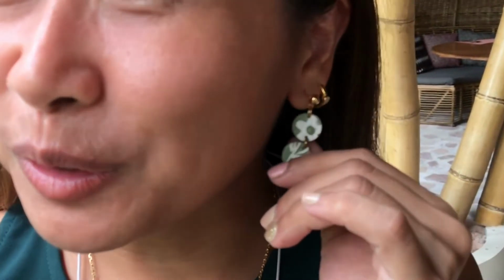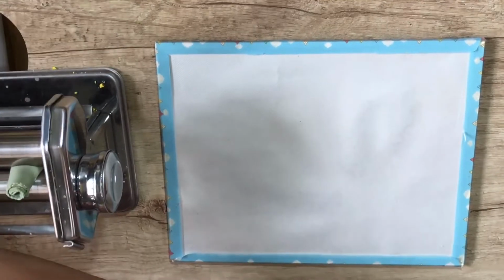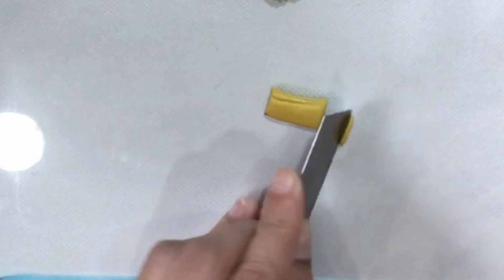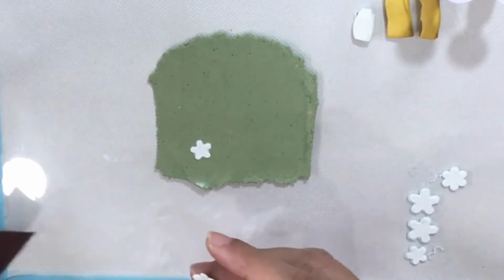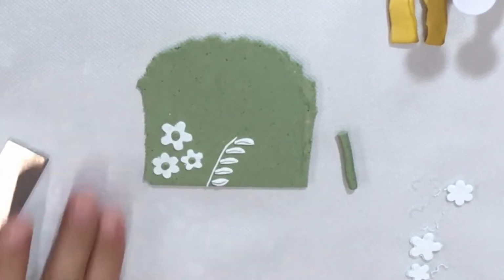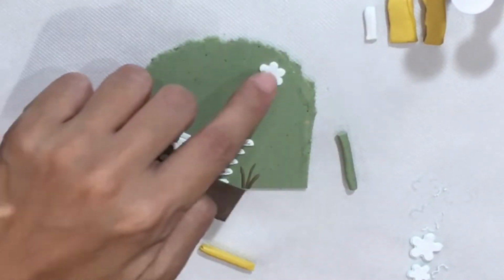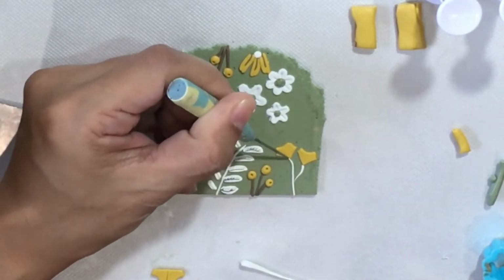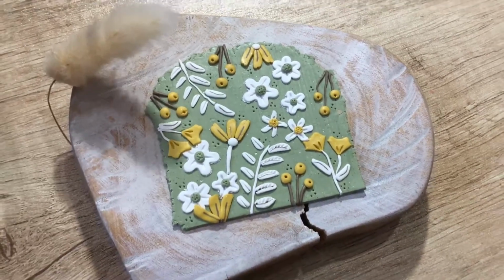Polymer Clay Tutorial 78: Summer Vintage Floral Slab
Hello Weekend Crafter!

For this weekend, I'm making a vintage-inspired summer slab.
I was inspired by the print made by Amy MacCready. You can check out her gorgeous prints on IG @AmyMaccready.

I'm only using 4 colors to achieve this vintage look - olive green,white, brown and yellow.
It takes a whole lot of time to make a completed slab so this video is a bit long.

Have a crafty weekend!